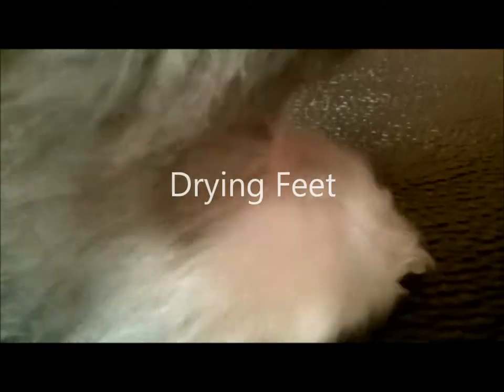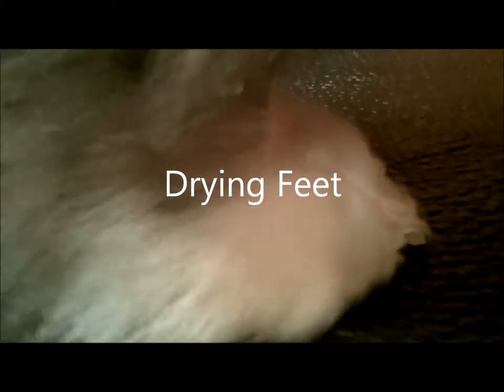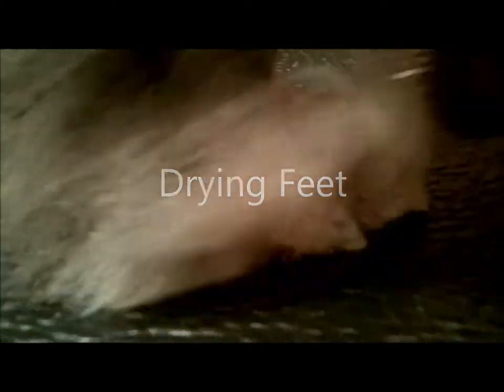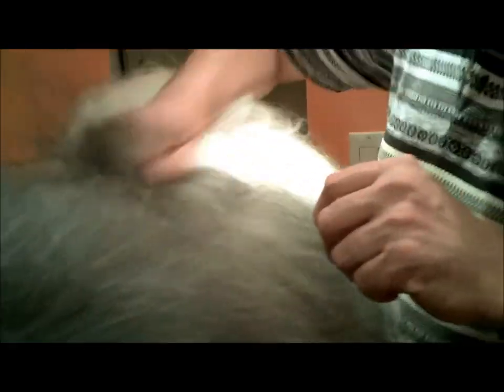Part 15 - Drying Feet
Feet and legs, but especially the feet, are going to be the bane of your drying experience.  They are relatively small, the hair may not look that long but believe me it is thick and there is actually a lot more than you might initially imagine.  They take a disproportionate amount of time considering their size.  But again a few techniques and pointers presented will hopefully help.  And once you have the dog standing up as the side appears to be completed a few touch ups before you lay them down to dry the second side gets teh feet into good shape.  Before laying the dog down for the second side, part the body hair such that that any wet tips along the spine are exposed to the dryer, not stuck under the body.  Doing this little "tweak" will reduce the amount of time you need the dog to stand on the table after completing the second side drying. At that point neither you nor him/her will want to be spending any more time on the table than is absolutely necessary.